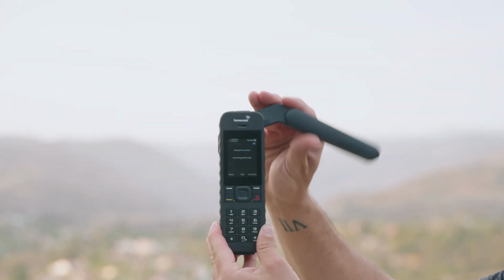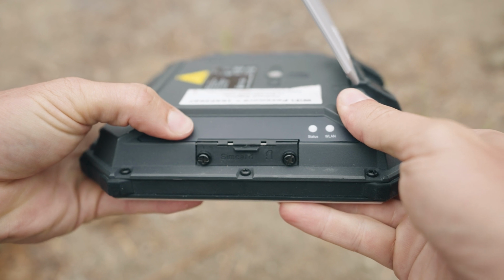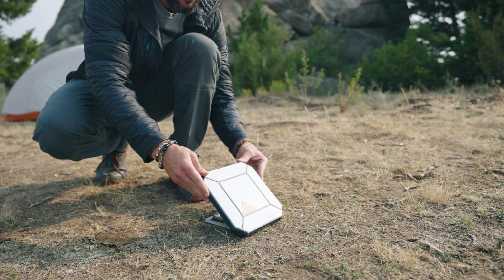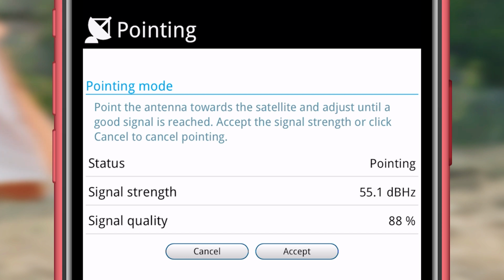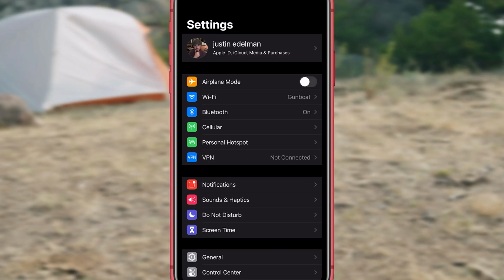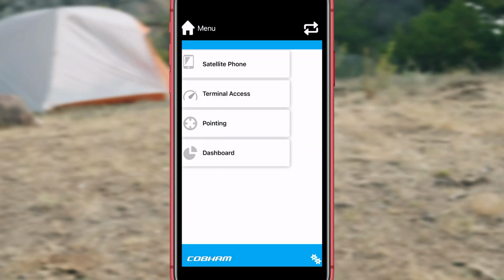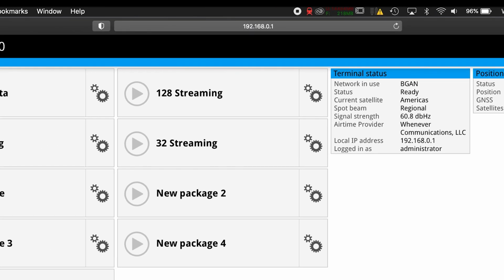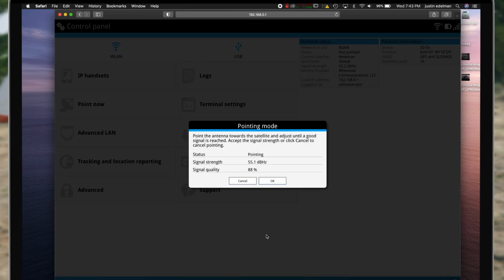How to Use the Cobham BGAN Explorer 510 Satellite Terminal - Video Manual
In this video, we give a step-by-step walkthrough on setting up and using the Cobham Explorer 510 BGAN satellite terminal unit. For further help, price and product details,

AI Video Transcript & Text:
Hey there, guys. My name is Justin. I'm a filmmaker, and I often find myself in positions where I'm off the grid but still need to have some connectivity to be able to run my small business as well as lookup user manuals or whatever I need for the different various devices that I use. It's also really important for safety. If something goes wrong, I have the ability to call back home, so I bring in I sat phone too with me, as well as the Explorer 510 unit, which is what we're going to talk about today.

Here's how you set it up. The first thing you'll need is to download the Explorer Connect from the App Store on your mobile device. Turn on the unit by pressing the power button on the side. Connect your device to the Explorer WiFi. The WiFi password for the device is printed on the side. A tone will sound after about 30 seconds in the Northern Hemisphere, you'll need to point the device south. The device will make a louder, more steady tone. The more you line it up with the satellite, you'll want to get 50 or more decibels of the signal.

Adjust the base and small increments to get the best signal possible. Go to the pointing section of the app and click on the accept. Once you have a strong signal before you turn on your computer device, you're going to want to eliminate as much background use as possible when you are on an iphone, go to Settings General Background app, refresh and turn it off while on a computer. We suggest a third-party app not supported by the satellite phone store called Trip Mode. Both of these methods will eliminate background use, which will keep your data consumption down.

Now, click on Terminal Access and select a plan that you currently have. This will initiate data use if you're on a PC, connect your PC to the Explorer WiFi, then in your browser, type in 192-1680 one. This will initiate the app, with which you can control your 510 unit with. The steps on the PC are the same as what you would do on your app. Now that the unit is up, I can now access the Internet. I would suggest going to a website that you're familiar with not too many pictures or videos on it.

We're back in action. All thanks to the Explorer 510 unit.